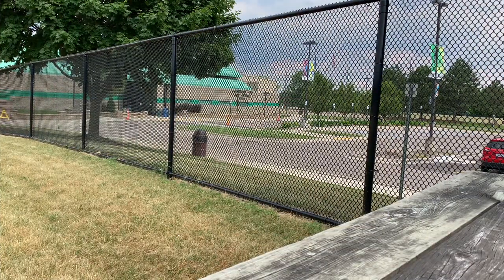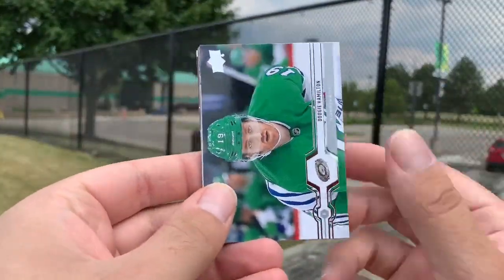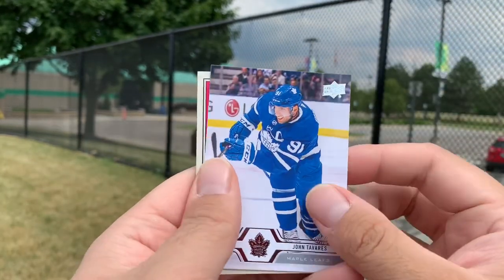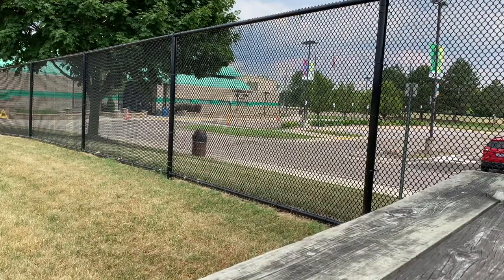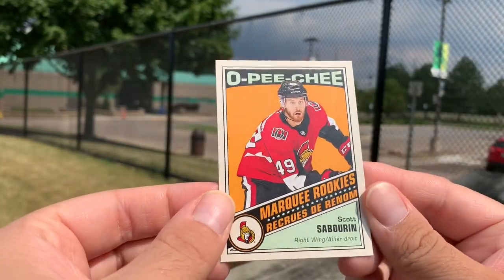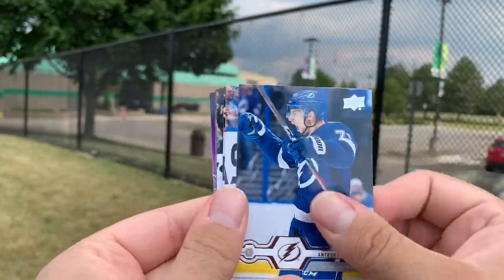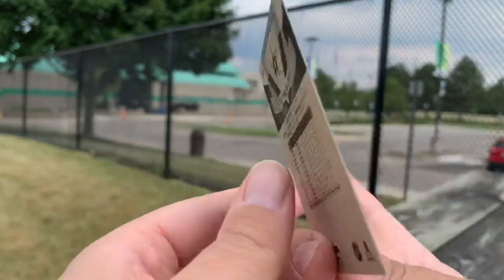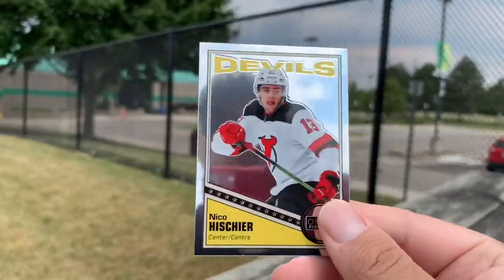Arena Hockey Card Break: Farmington Hills Ice Arena!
Hey guys! Today we’re in Farmington Michigan at the local Ice rink! We’re opening up packs of OPC Platinum Series 1 and Series 2!

Don’t forget our contest! Follow the link below and follow the rules to enter for a chance to win one of five lots of hockey cards! Each one has a auto, a jersey and several numbered cards!